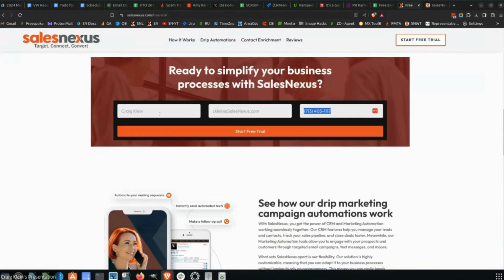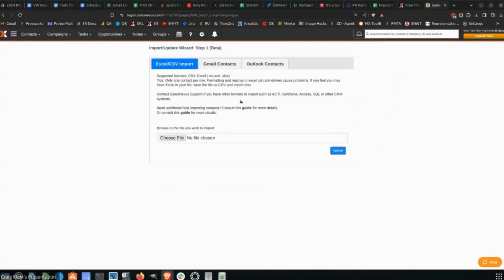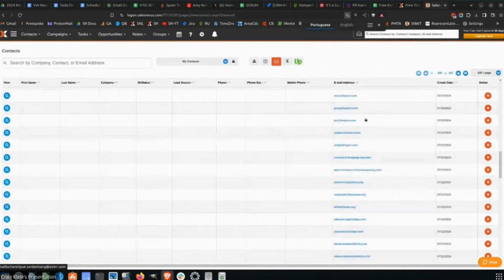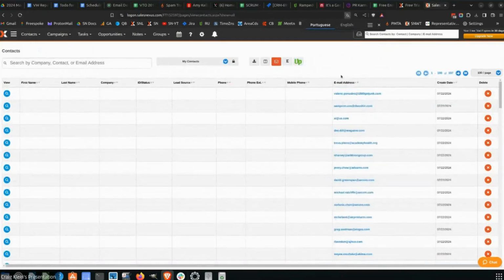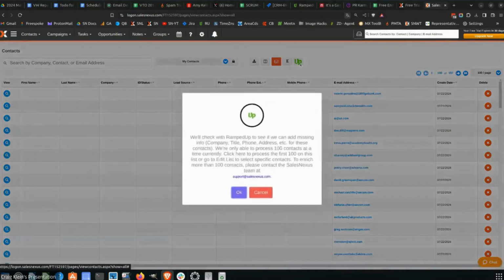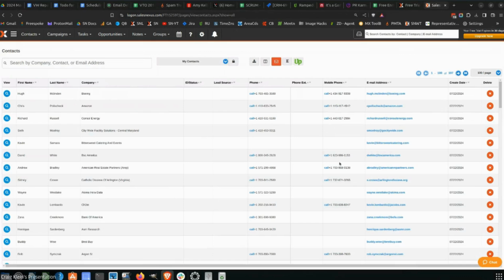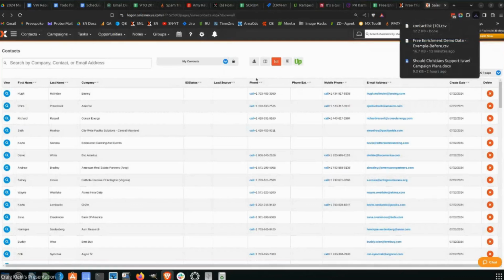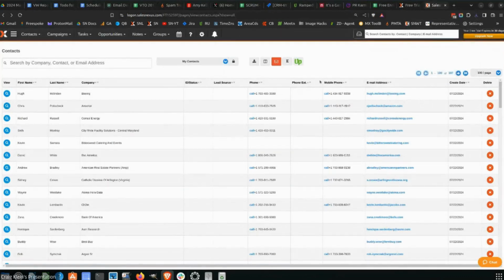Email List Enrichment - Free and Easy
Turn Email Lists into complete customer lists.
Add missing phone numbers, mobile numbers, company names, titles, LinkedIn links, mailing addresses and more to any list of email addresses.